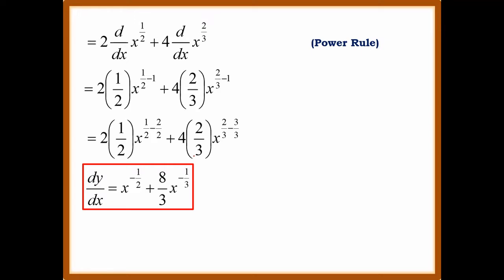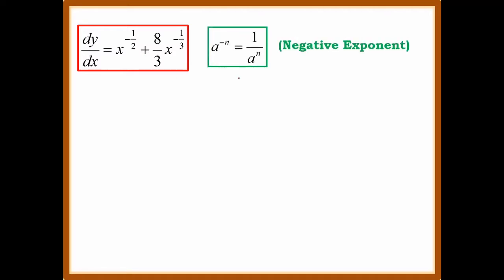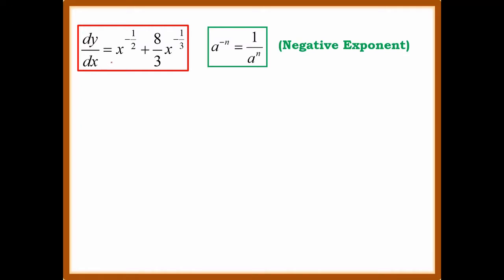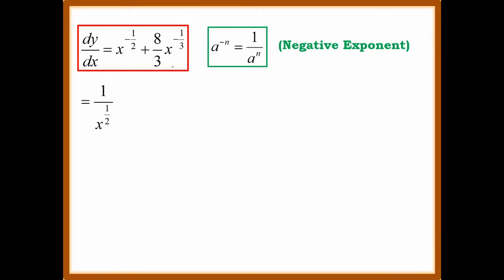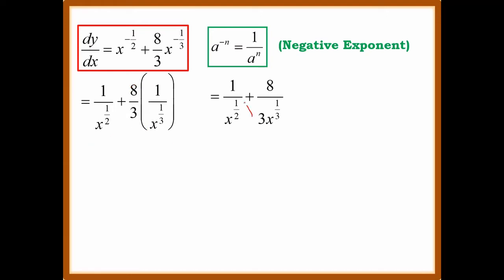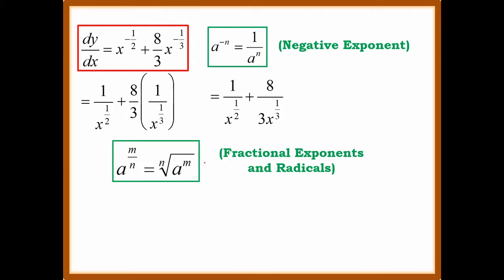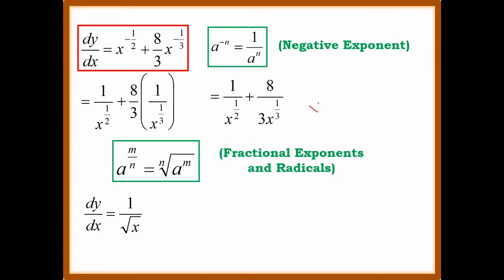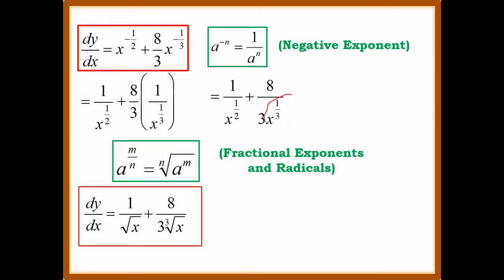Recall: Negative and Fractional Exponents (Context of Calculus 1)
Lecture Video Here!

Continuation of solved problem 4. Designed for Flipped Classroom.
All the glory belongs to God!